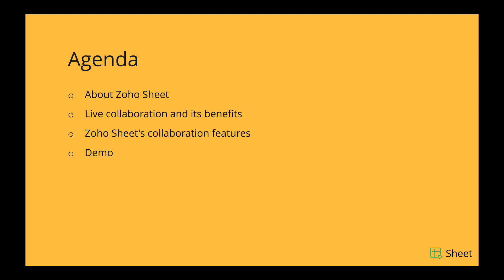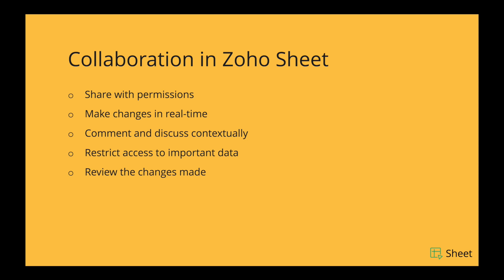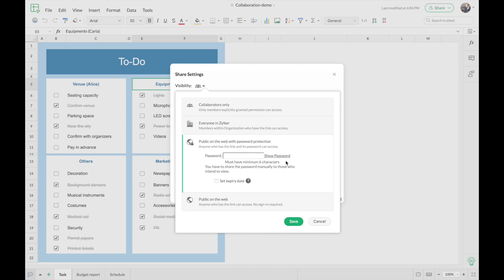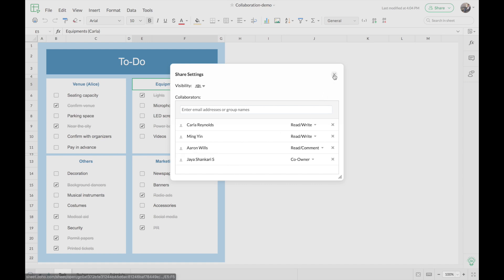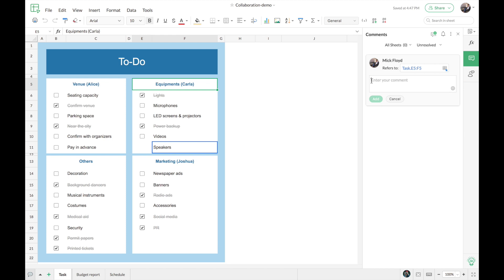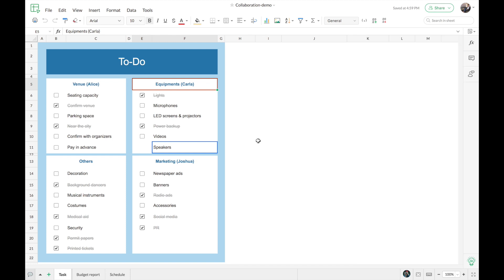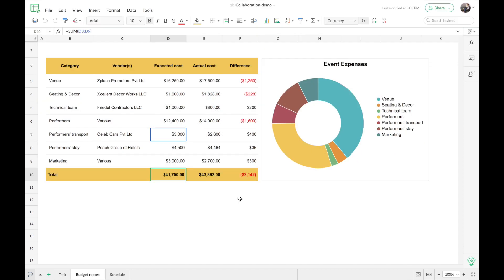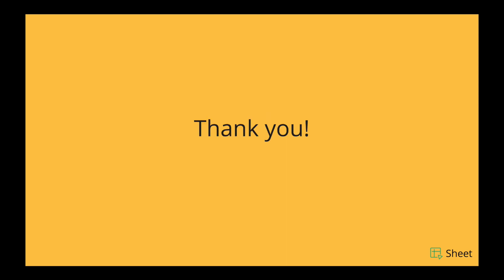Working together in real-time inside a spreadsheet | Zoho Sheet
Zoho Sheet is an online spreadsheet application that allows you to create, edit, share and collaborate on spreadsheets in real time. Zoho Sheet being an online spreadsheet application, allows you to collaborate with your colleagues in real-time while working on your spreadsheets. This webinar will help you explore the complete potential of Zoho Sheet's collaboration features.

This session will help you learn how to:
- Share and collaborate with your colleagues in real-time.
- Make contextual comments and discussion inside your spreadsheet.
- Keep control over your data while working together.